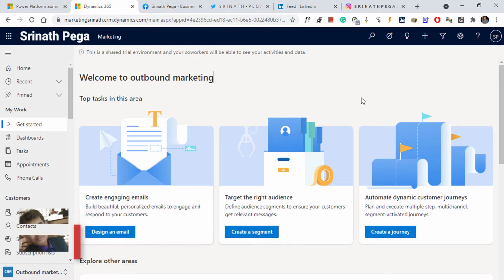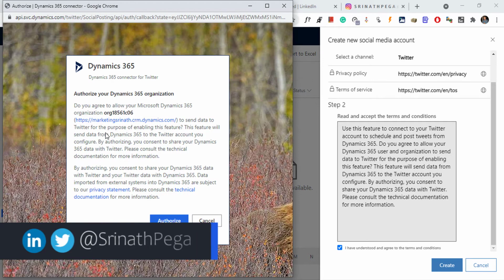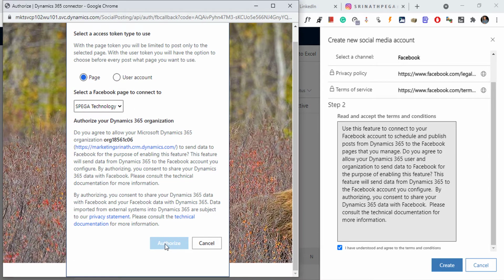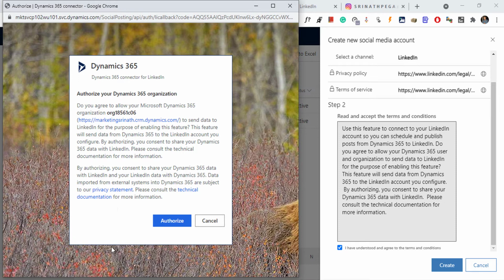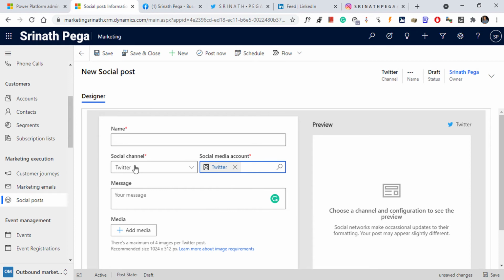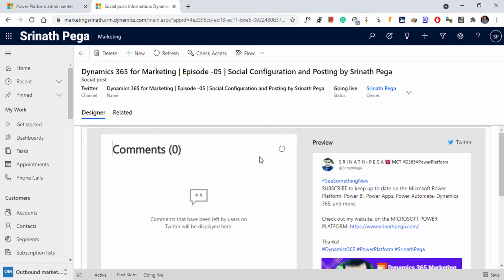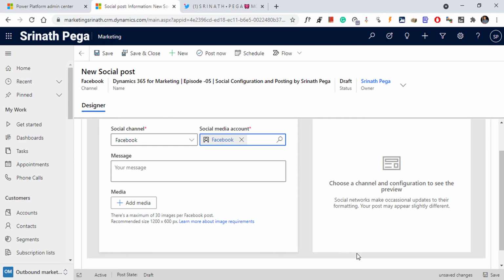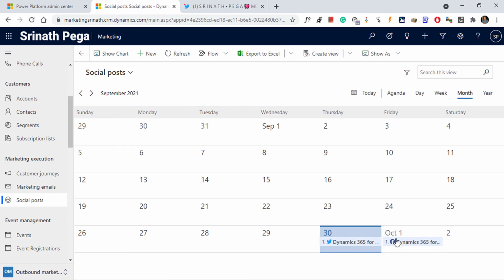Dynamics 365 for Marketing | Episode -05 | Social Configuration | Social Posting by Srinath Pega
0:00 Maintain Social Distance
0:08 Introduction
00:14